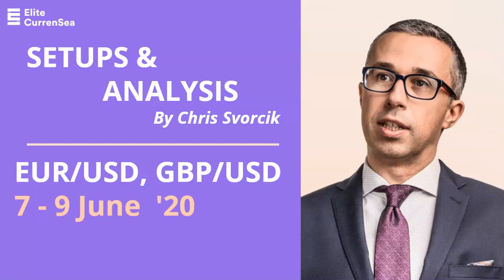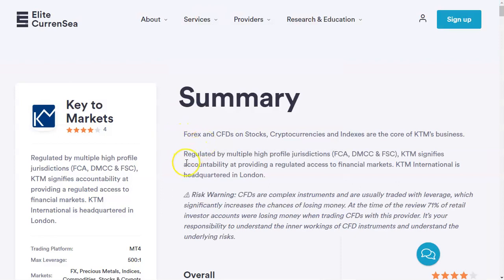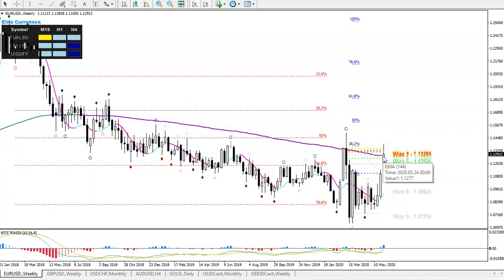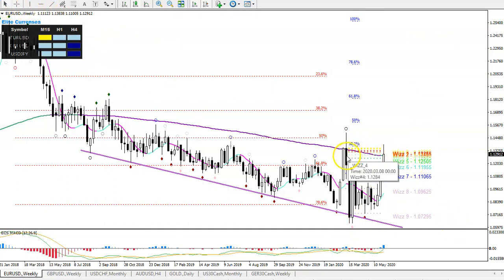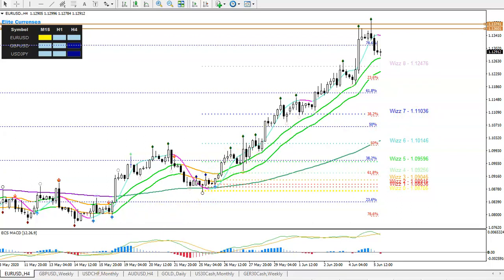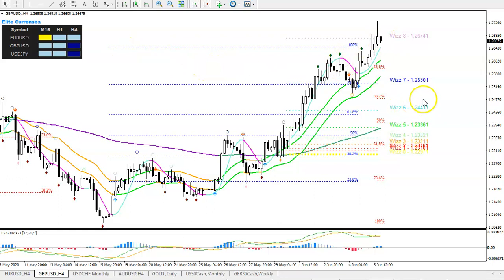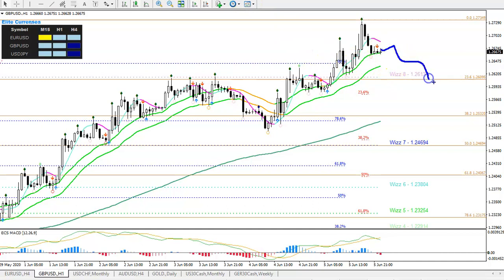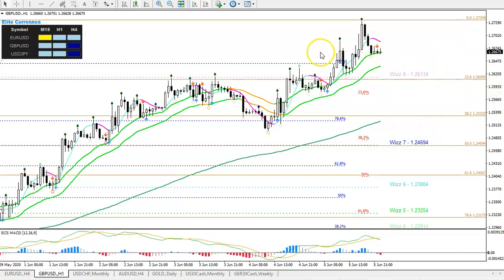EUR/USD, GBP/USD Analysis & Setups 7-9 June '20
Get SWAT 2.0 for free when opening an account with KTM ovia ECS The EUR/USD has hit the main target zone at 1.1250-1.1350 but the bulls remain in control. The GBP/USD is also in a confirmed uptrend.

Get SWAT 2.0 for free when opening an account with KTM ovia ECS